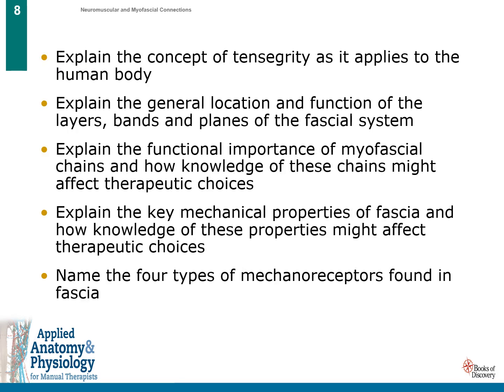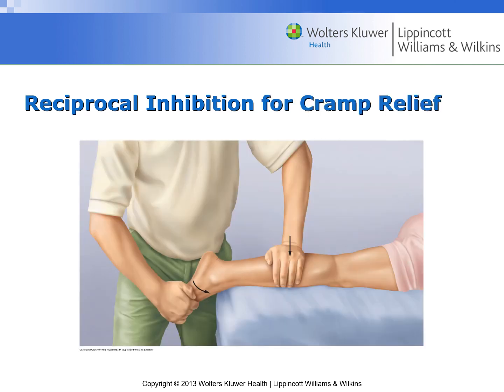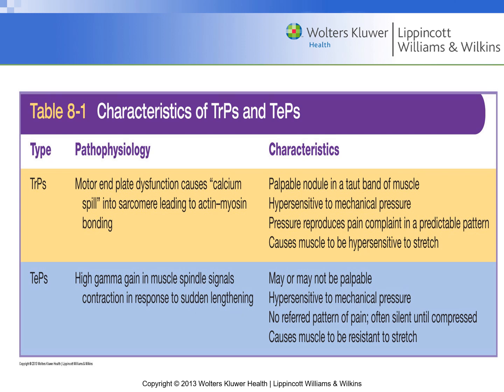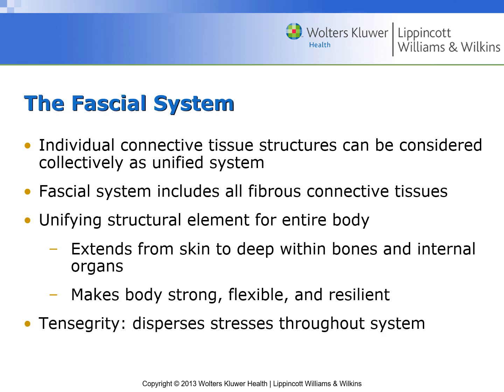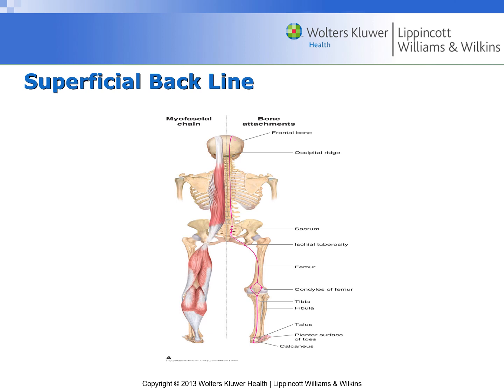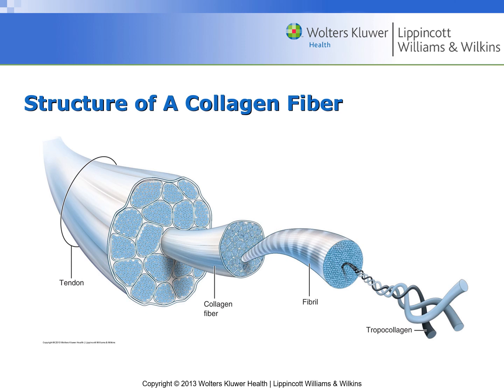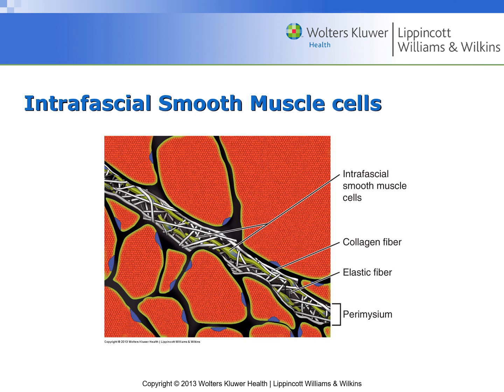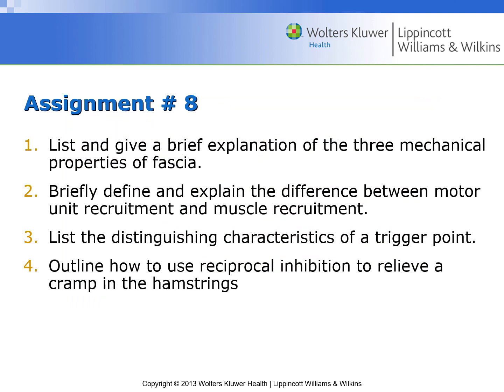AAP 301 Chapter 08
In this lecture we discuss the neuromuscular and myofascial connections.